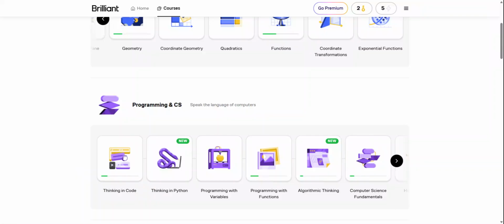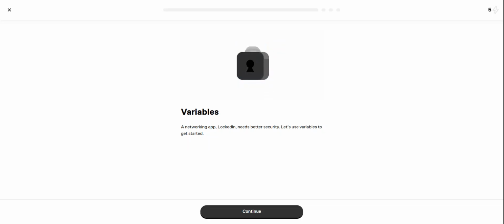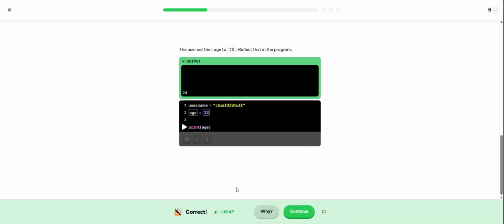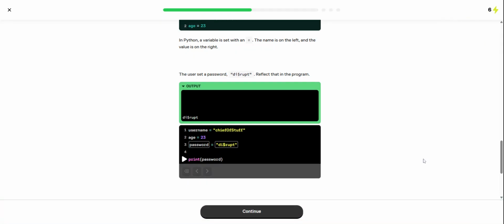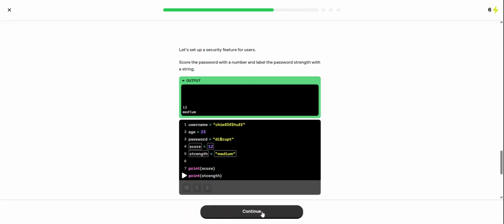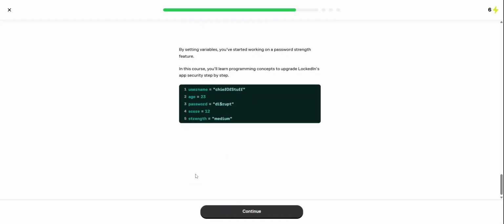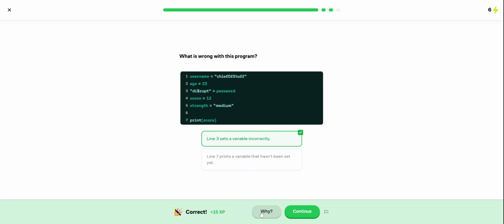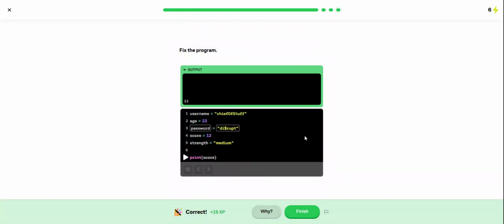Brilliant.org fourteenth exercise (Python variables)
My fourteenth educational YouTube video is out now!
Today I've done a new chapter from "Programming & CS" on Brilliant.org, how to learn introduction related to Python variables and executing a couple of codings in the first place, plus a few practice questions.

Video timestamps
0:00 Introduction
0:44 Thinking in Python
1:15 Variables
1:29 Exercise 1
1:51 Explanation 1
2:07 Exercise 2
2:23 Explanation 2
3:02 Exercise 3
3:22 Explanation 3
3:48 Exercise 4
4:24 Explanation 4
5:24 Skill check!
5:41 Question 1
6:05 Question 2
6:53 Question 3
7:42 Lesson complete!
7:58 Extended streak + Learn faster only on Premium (Unwanted)
8:42 Conclusion